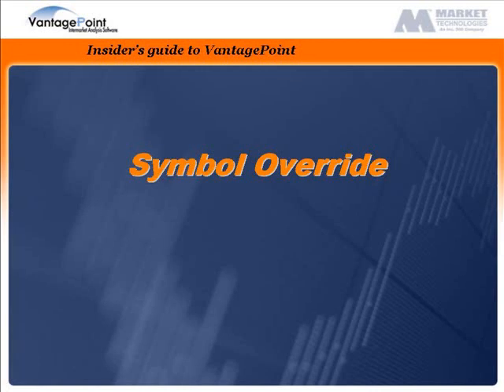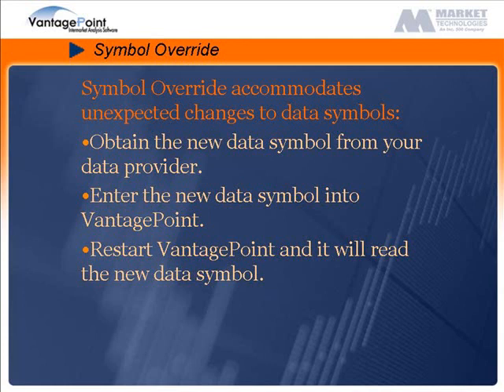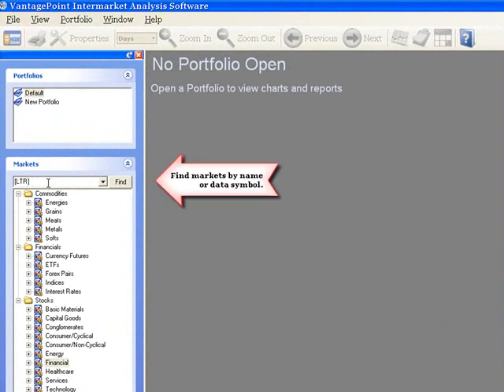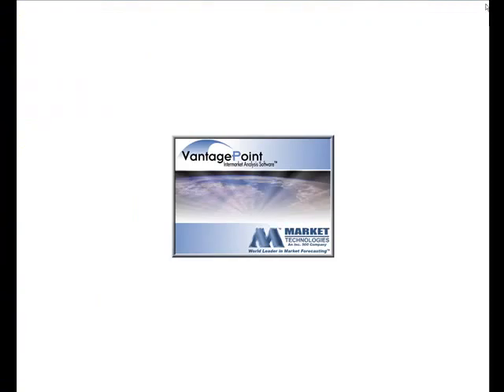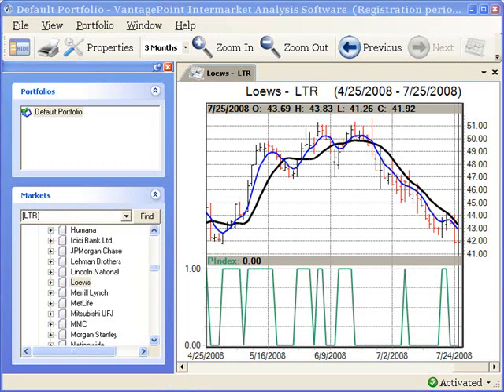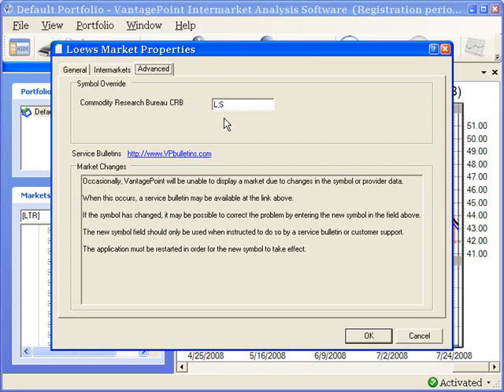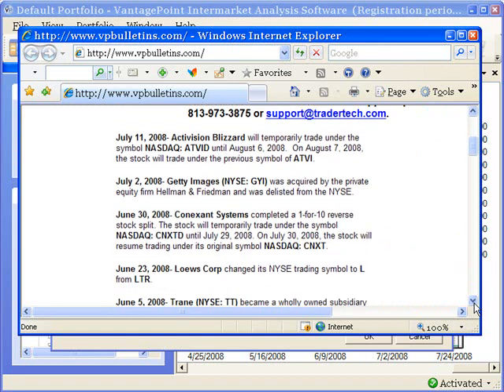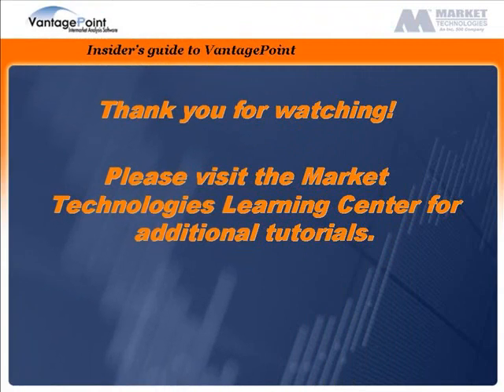VantagePoint: Symbol Overide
Learn how to use symbol override to quickly and easily accommodate data symbol changes.